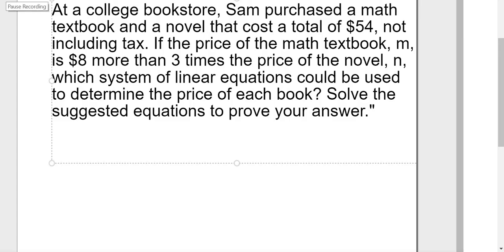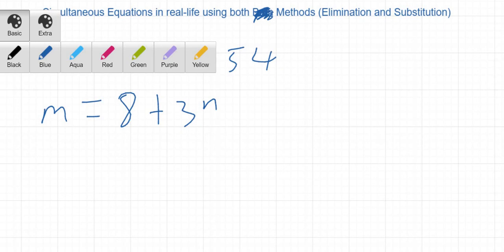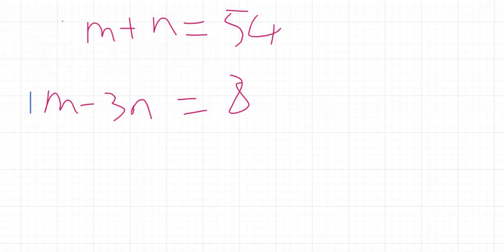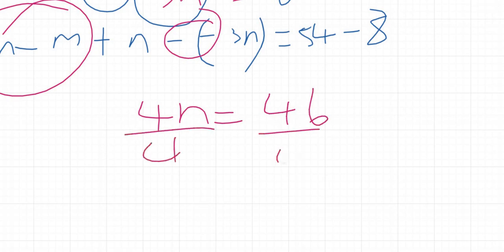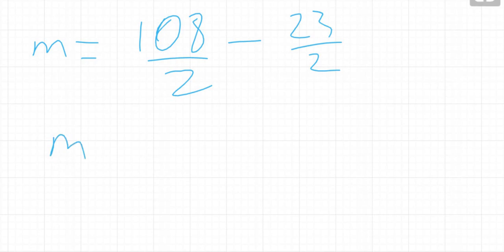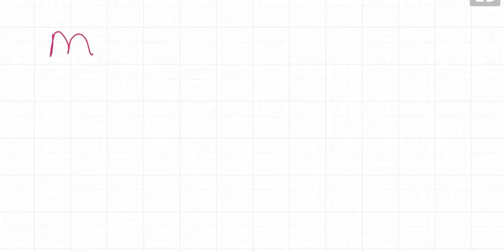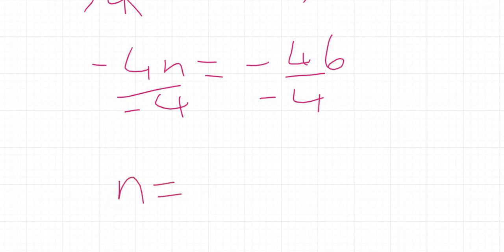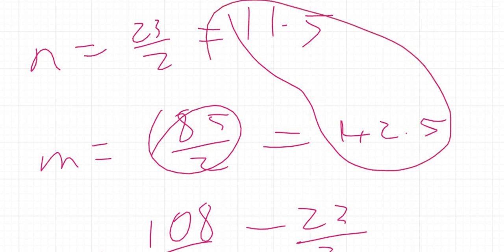CXC- Simultaneous Equations in real-life using both Methods Substitution & Elimination Explained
In this video, Simultaneous Equations in real-life using both Methods Substitution & Elimination is explained. A real-life scenario is given where both methods are suitable to be used to solve the problem. It is important to note the real-life application of this concept so that students can see that mathematics is not confined only to the classroom but it has its place outside of the classroom.